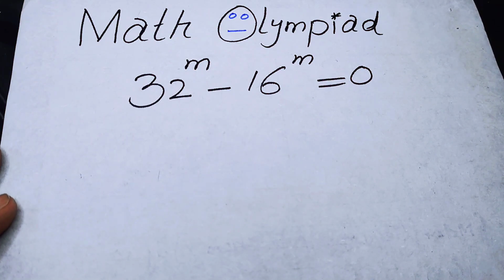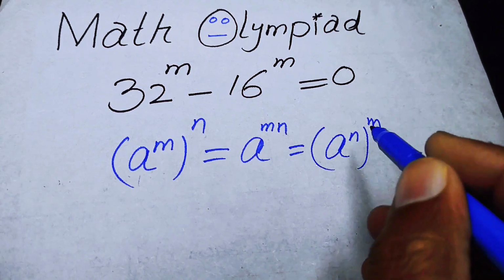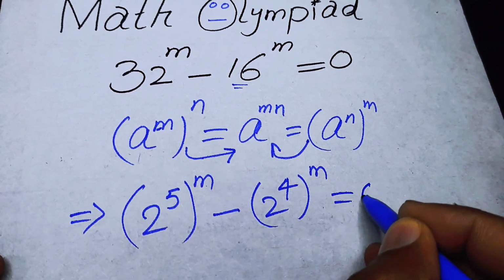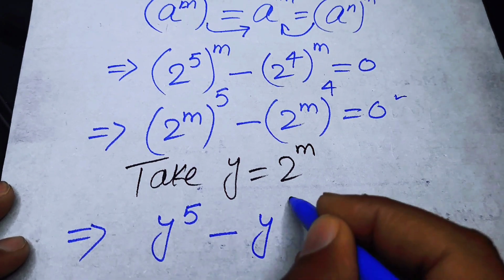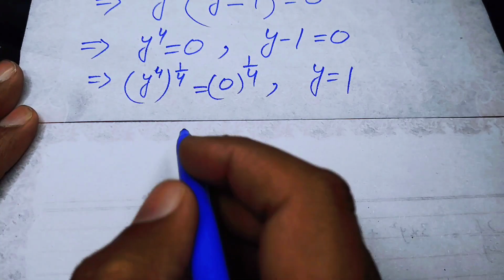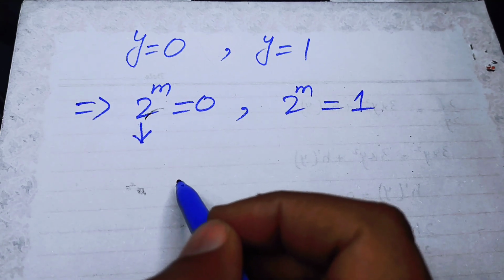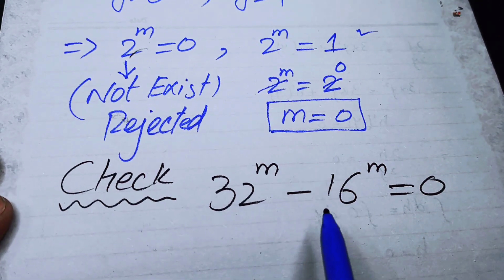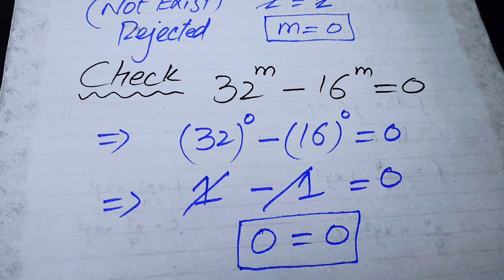Solving a Nice Equation 32^m-16^m=0 for m, Nice Math Olympiad problem, Algebra problem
Hello EveryOne in this video I will tell you the Best Trick on How to find the value of this tricky Nice Math Olympiad 32^m-16^m=0 Equation solving. System of equation Solving. It is the Mathematics Olympiad problem